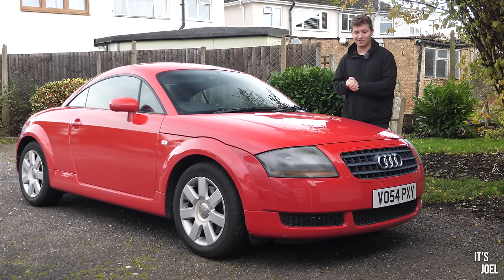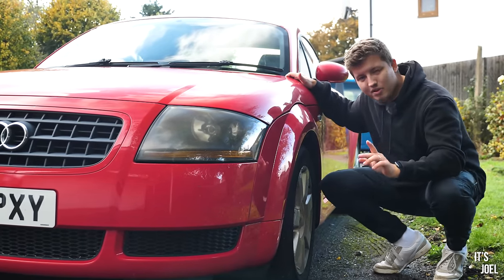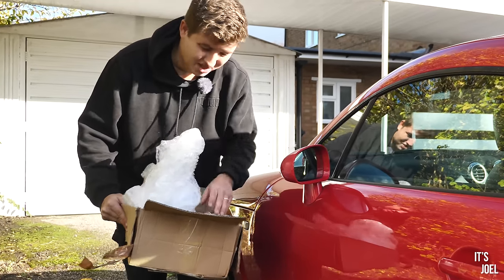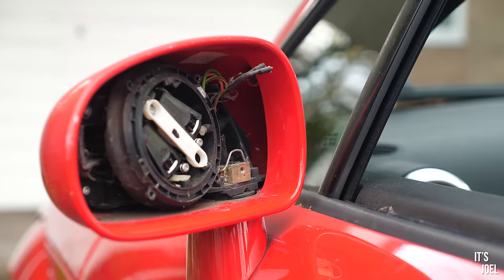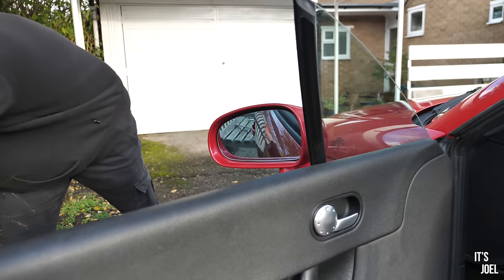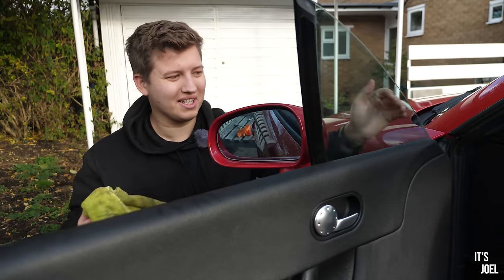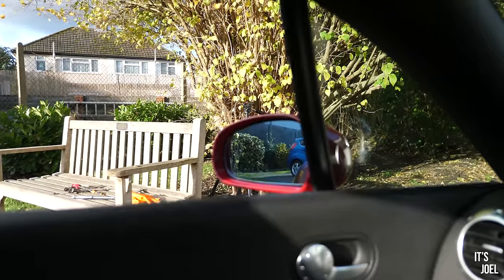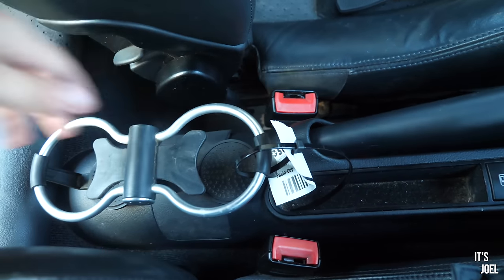I'M SELLING MY AUDI TT...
I've been using my MK1 Audi TT for around 6 months now, and have covered a little over 3,000 miles in the car. As the winter comes though, it’s time to move the car on and look for something a little more suitable. First, I just want to make a couple of improvements to the TT before putting it up for sale! Try eBay’s Certified Recycled parts and save up to 70% on RRP Same parts, just better for the planet and your pocket.